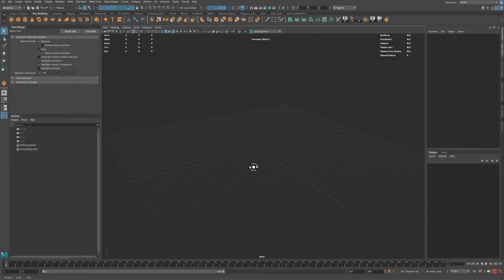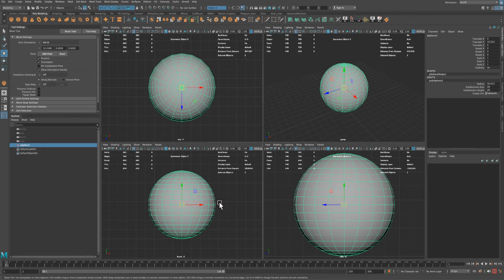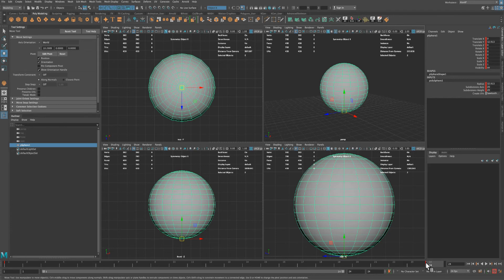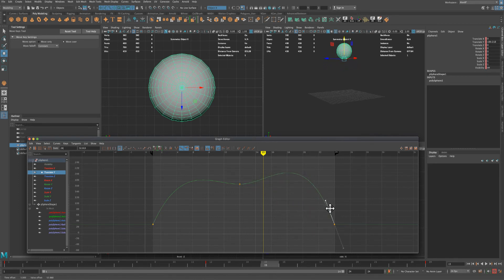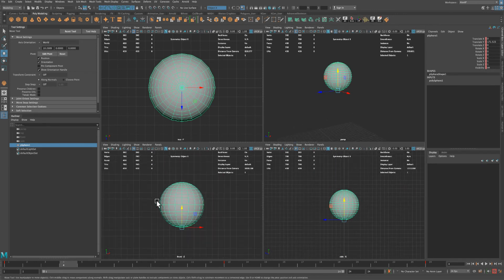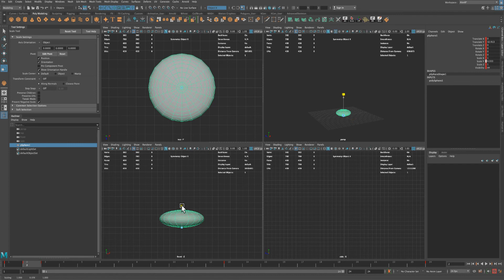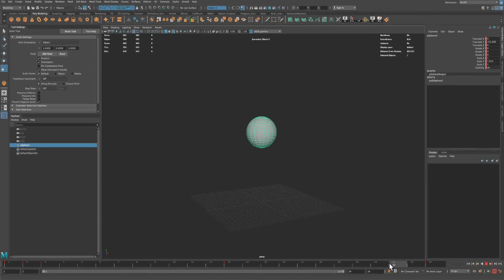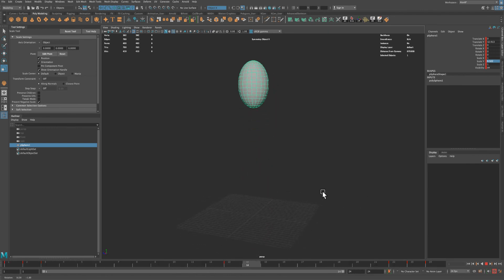Maya Tutorial: How to create your first animation (Simple Ball Bounce)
First time animator? or New to Maya? Try this fun tutorial.
Learn how to create your first animation in Autodesk Maya in just 6 min. In this video I create fun jelly bouncing ball in Maya 2020. UPDATE: If you want the ball to go back to being round go to the middle keyframe and set scale to 1. This would stretch it on the way up and down but keep it perfectly round when its floating on top :)